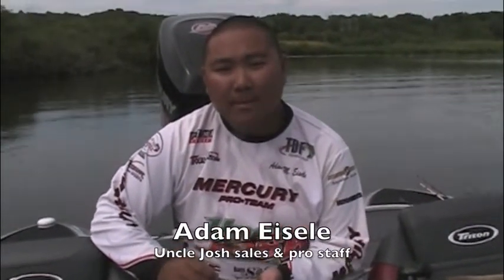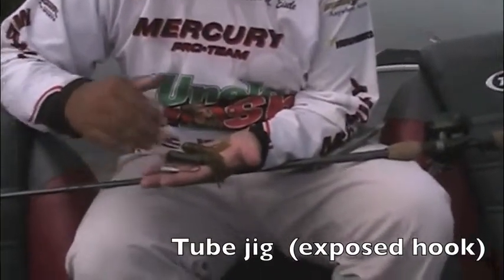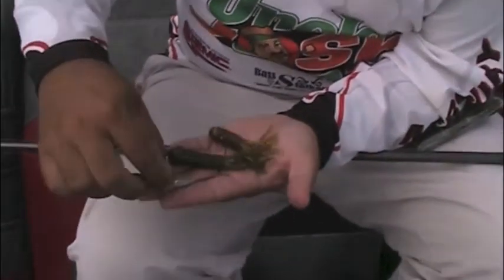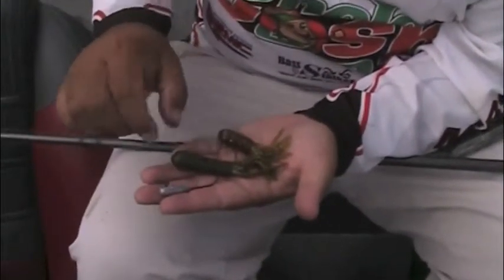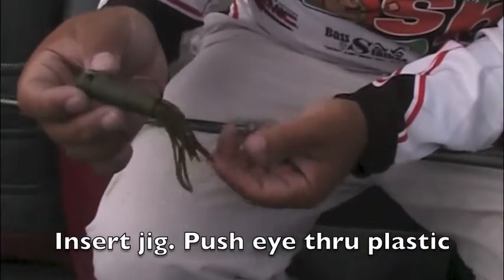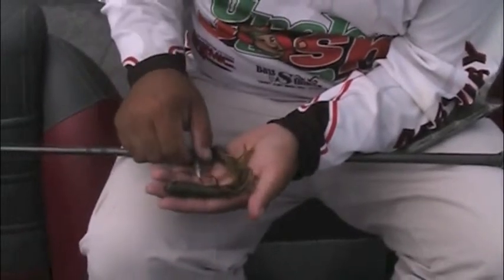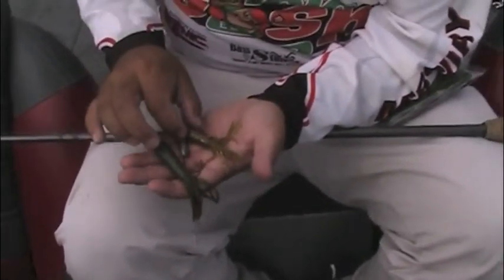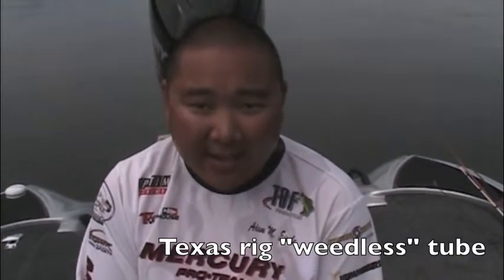Uncle Josh Basic Rigs for Kalin's Tubes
Adam Eisele of Uncle Josh explains two ways to rig a Kalin's tube: a standard tube jig rig and a Texas-rigged tube with bullet-nose slip sinker in this Small Waters Outdoors video made for the Uncle Josh video library.